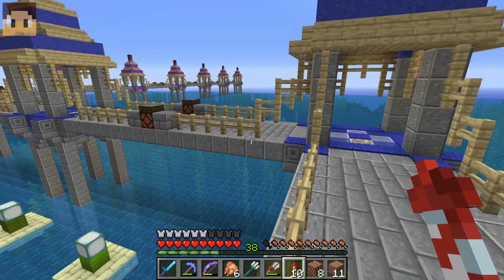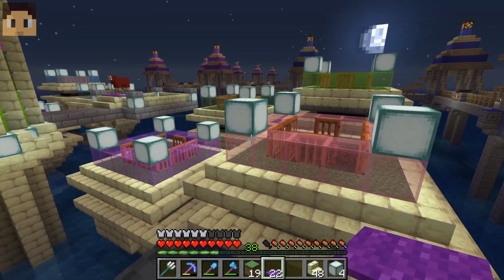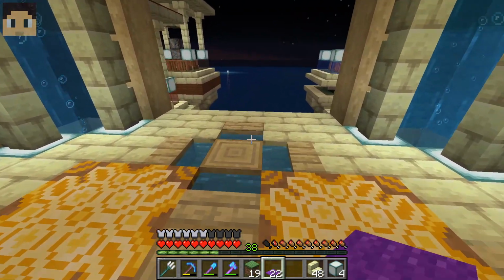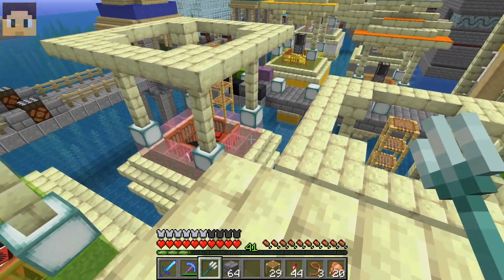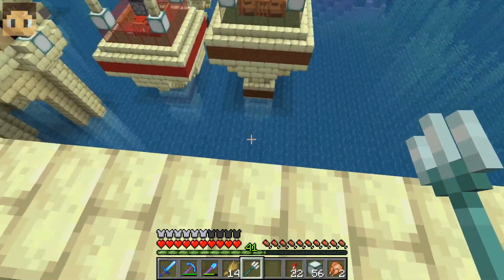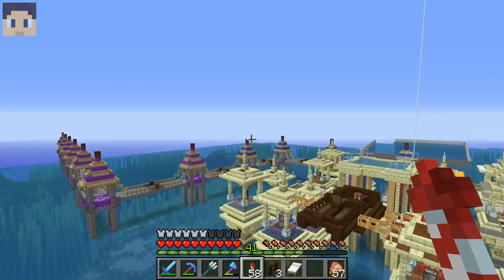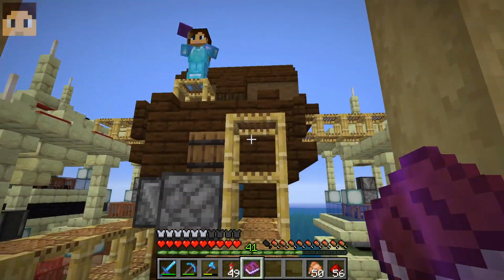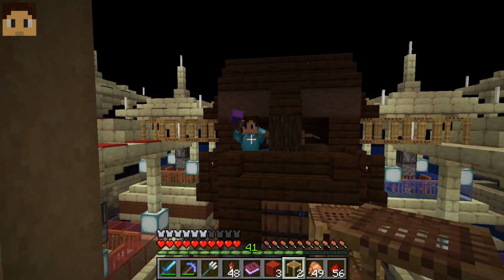That Minecraft Couple #39: Finishing up the nether wart farm.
This is our 39th Minecraft episode in survival mode where we finish up the Nether Wart Farm and try to finish the automated wool farm.

Intro/Outro Track: Vibe Tracks - About That Oldie